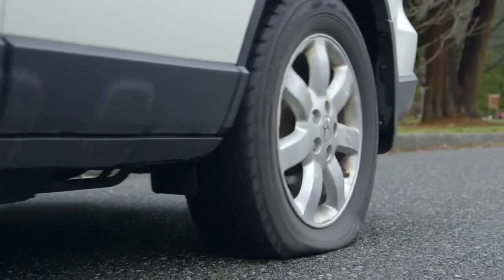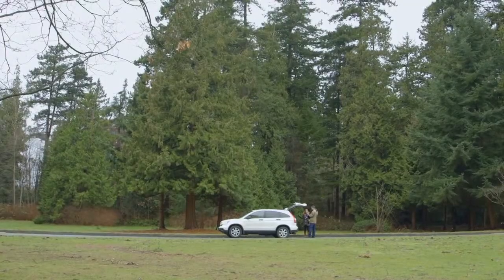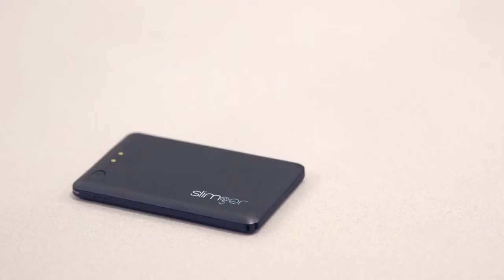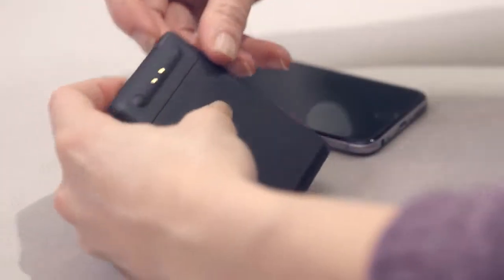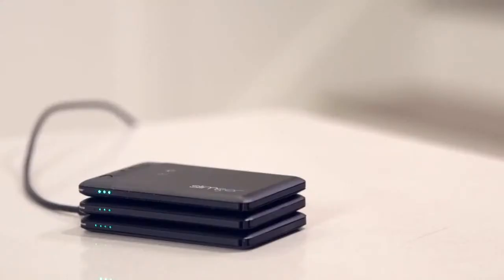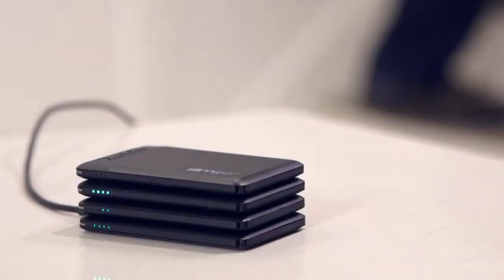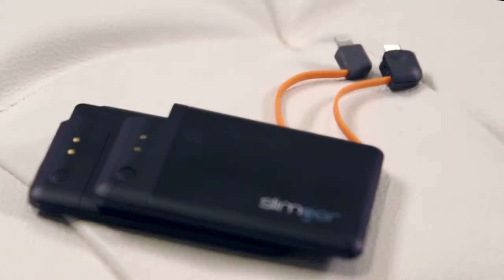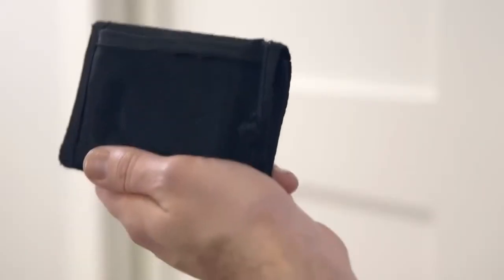Slimger PRO - портативные аккумуляторы, сами себя заряжают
Команда разработчиков из Флориды, США представила свой вариант решения проблемы портативных аккумуляторов. Теперь нет нужды держать на контроле уровень заряда, поскольку в Slimger PRO реализована технология магнитной подзарядки.